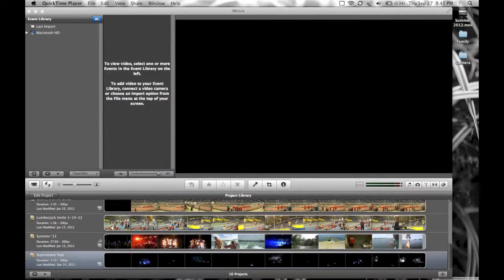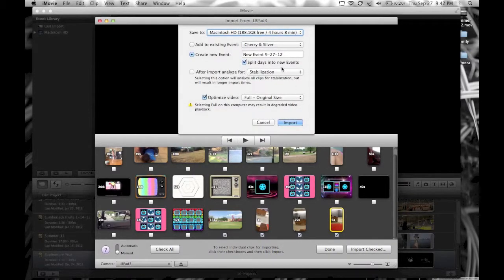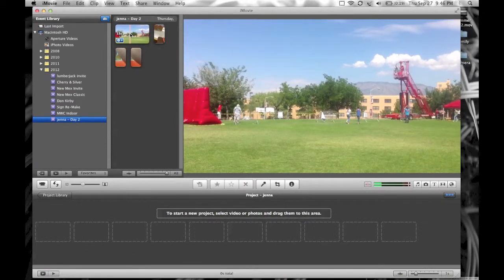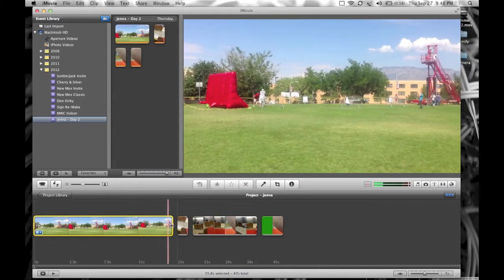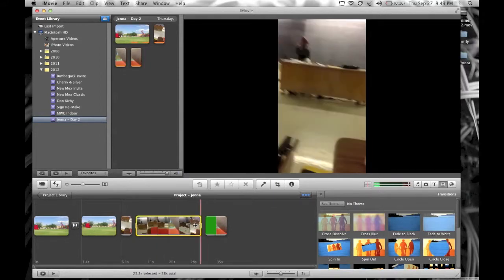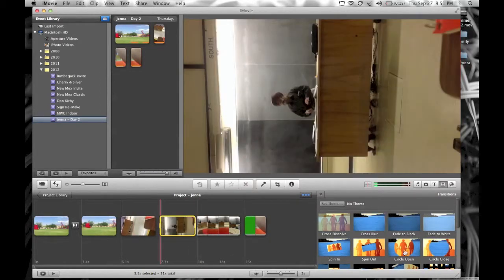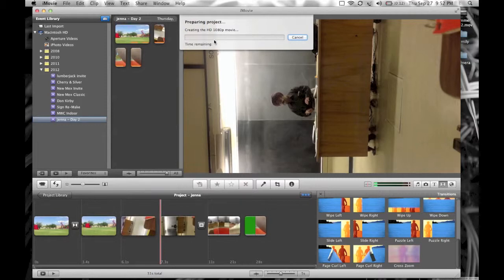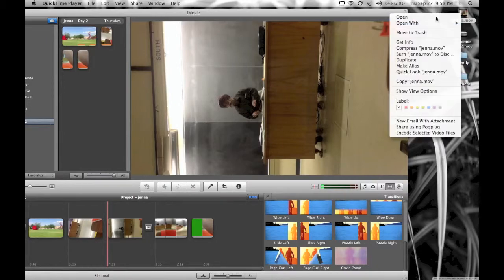basic iMovie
teachin jenna a little about iMovie. WATCH IN 720p!!